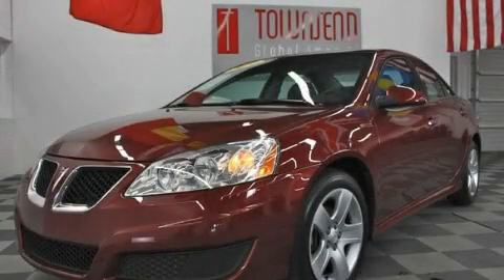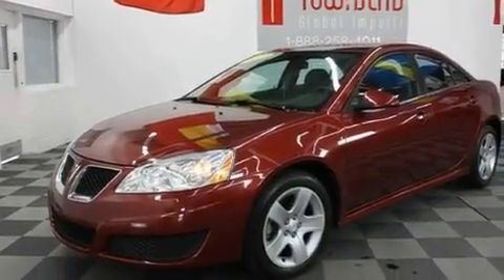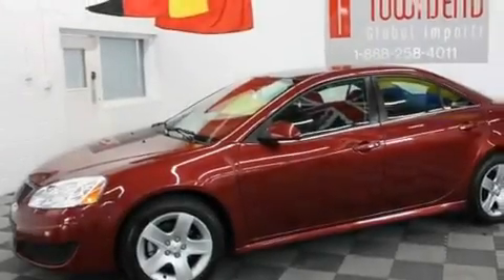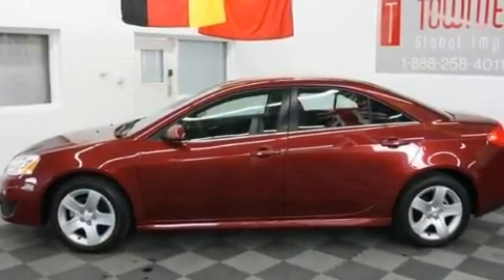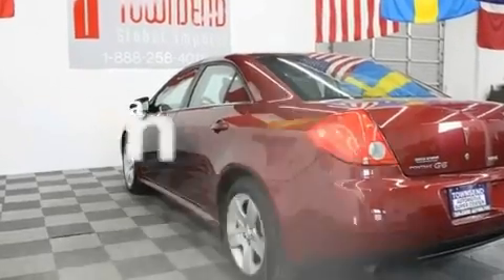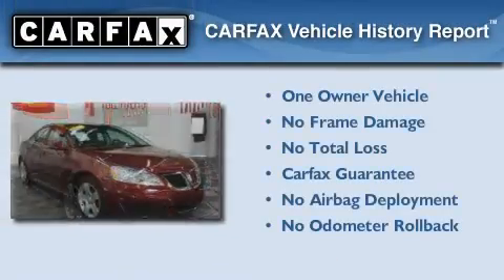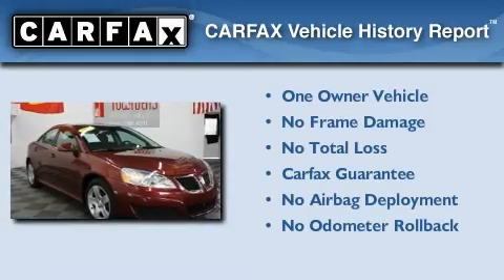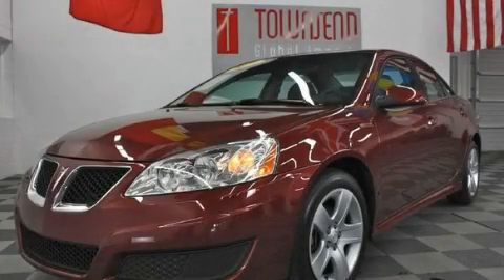2010 Pontiac G6 Birmingham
Year : 2010

 Make : Pontiac

 Model : G6

 Engine : ECOTEC 2.4L 4-Cylinder MFI aluminum

 Trans . : Automatic

 Exterior : Other

 Miles : 40,585

 Interior : Other

 Stock : L1955

 3537 Skyland Blvd E

 2010 Pontiac G6 Tuscaloosa AL